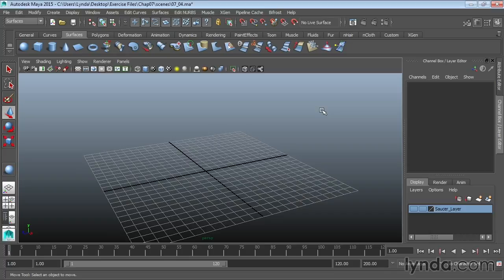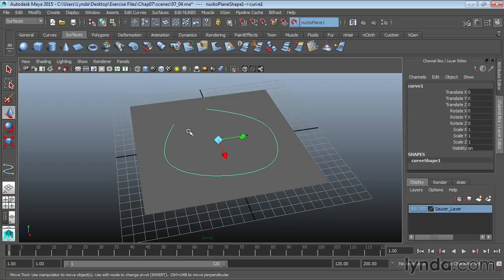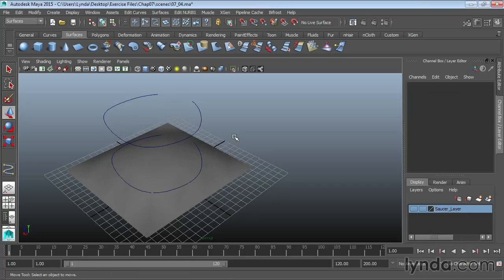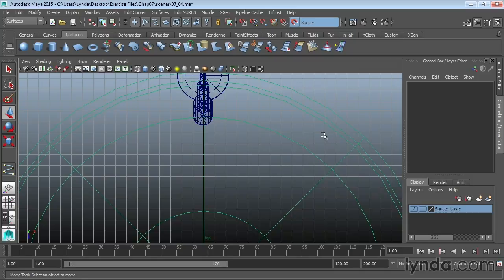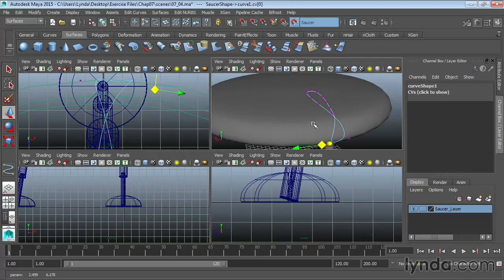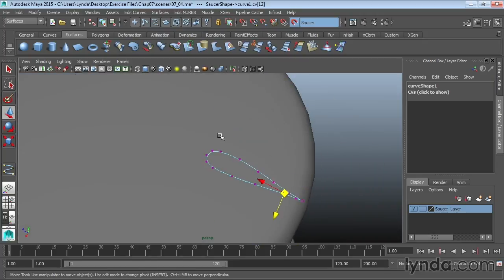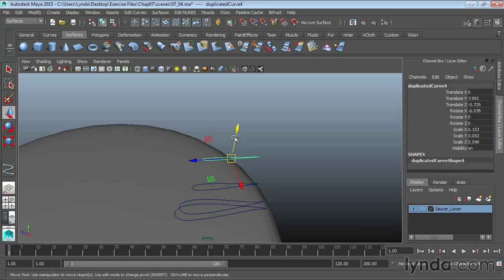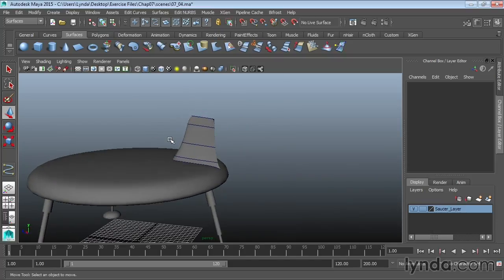Maya Vids Phaly 59